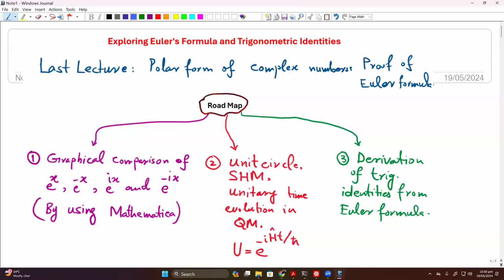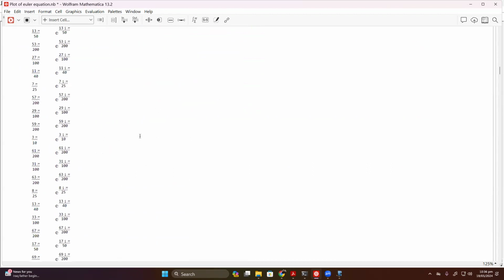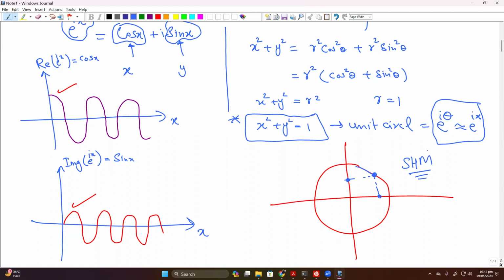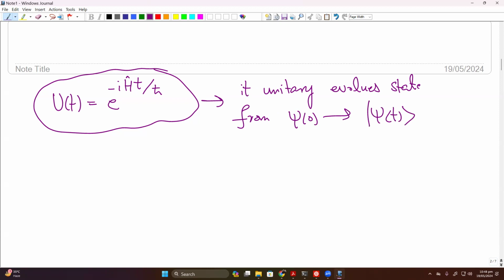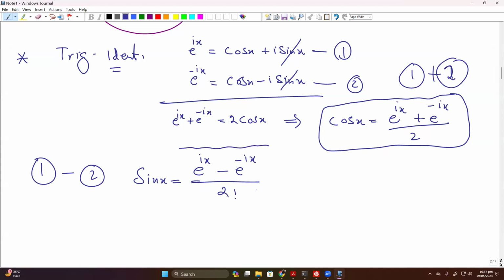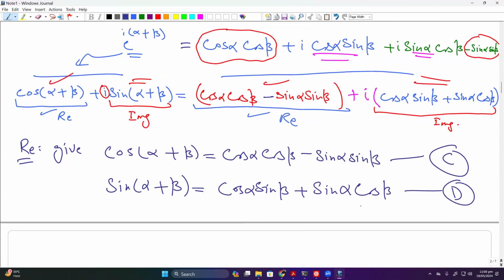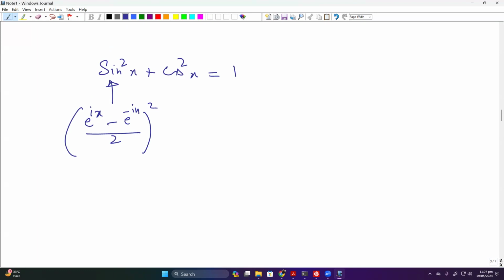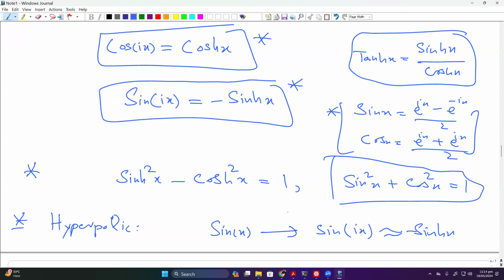Exploring Euler's Formula and Trigonometric Identities